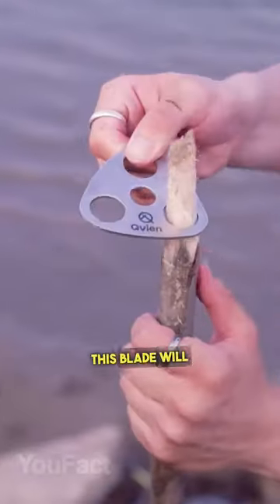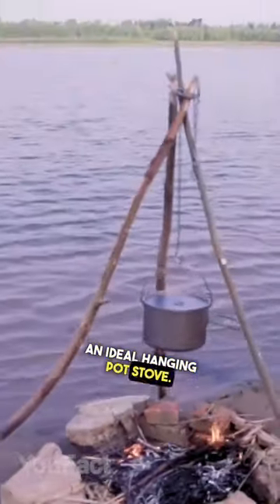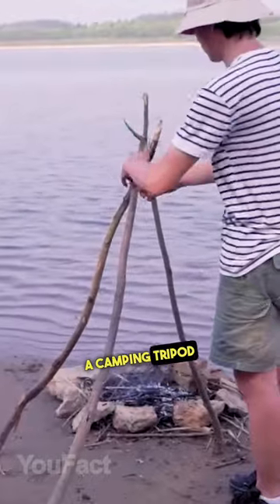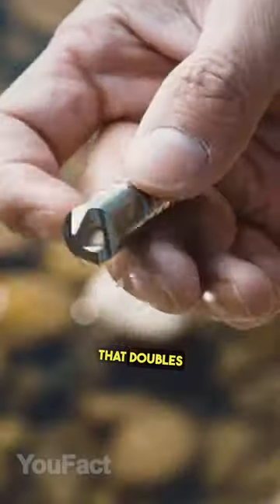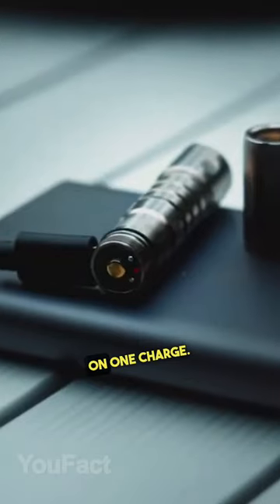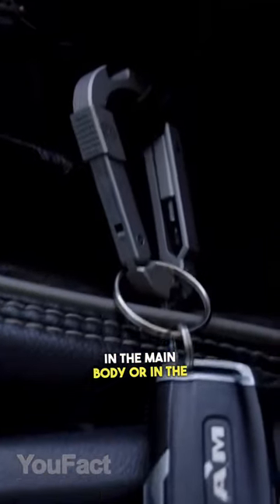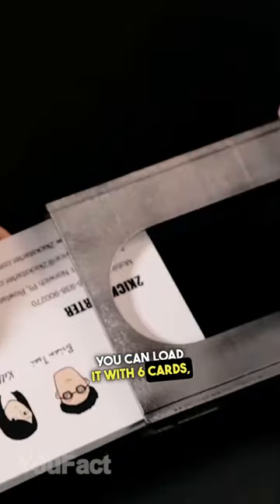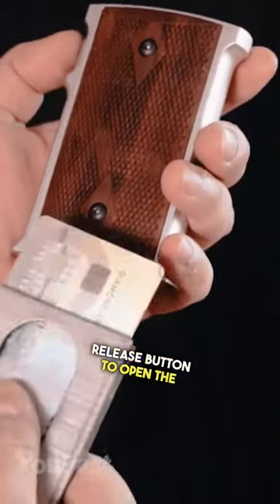Every man needs these gadgets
Camping Tripod Board
Hunt 4.0 Flashlight
OCTO Versatile Titanium 18-in-1 Carabiner with Window Breaker
M1911-H Reloading Card Holder